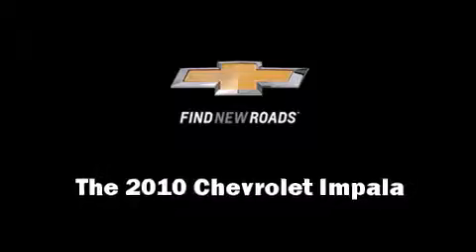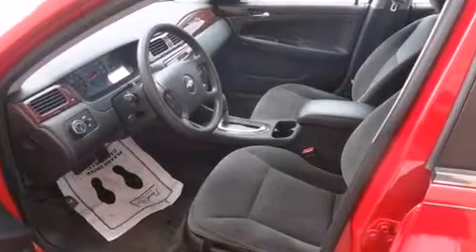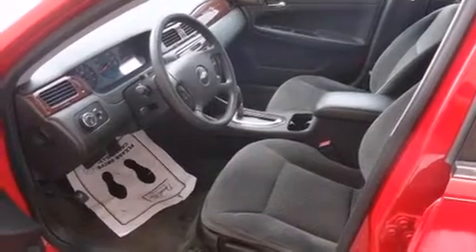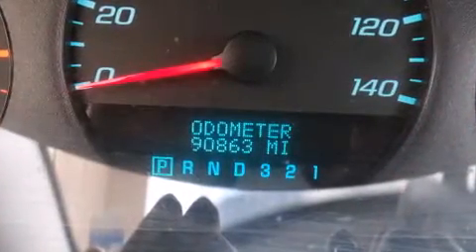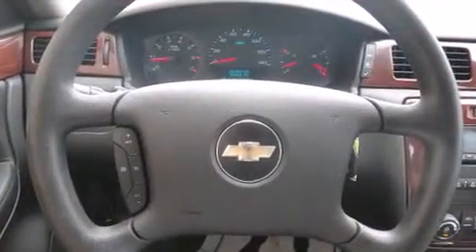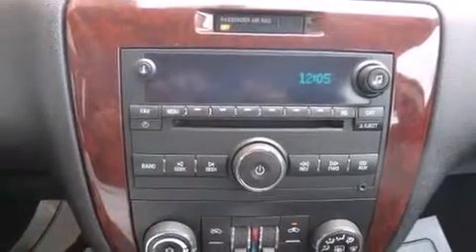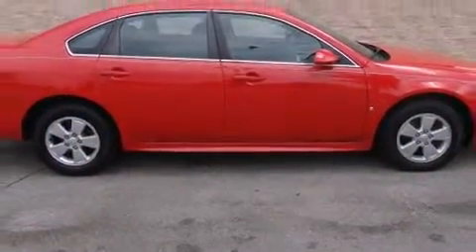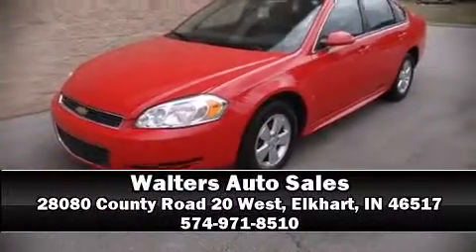2010 Chevrolet Impala LS in Elkhart, IN 46517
28080 County Road 20 West

You're going to love the 2010 Chevrolet Impala. This 4 door, 5 passenger sedan has just over 90,000 miles. It features an automatic transmission, front-wheel drive, and a 3.5 liter 6 cylinder engine. Top features include remote keyless entry, delay-off headlights, 1-touch window functionality, variably intermittent wipers, front dual-zone air conditioning, tilt steering wheel, power door mirrors, and cruise control. Chevrolet also prioritized safety and security with features such as: head curtain airbags, front SIDE impact airbags, traction control, ignition disabling, onStar, and 4 wheel disc brakes with ABS. Electronic stability control ensures solid grip atop the road surface, no matter how challenging the driving conditions. Our experienced sales staff is eager to share its knowledge and enthusiasm with you. We'd be happy to answer any questions that you may have. Stop in and take a test drive!